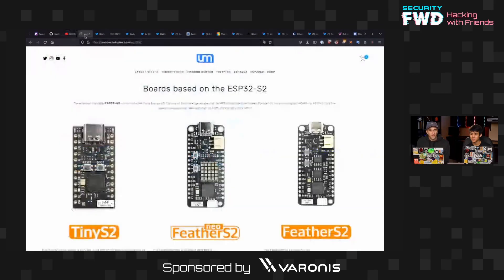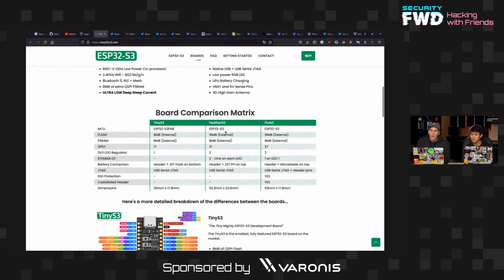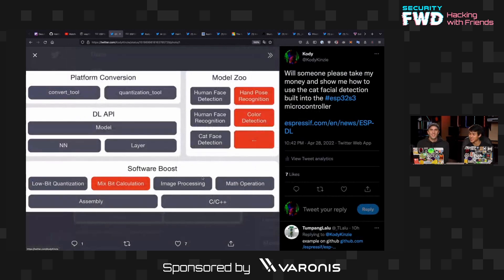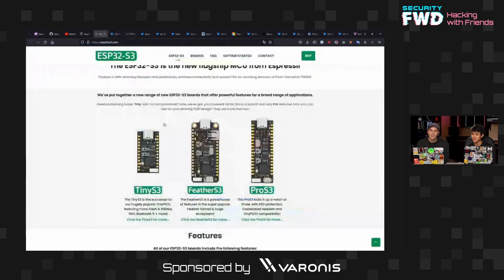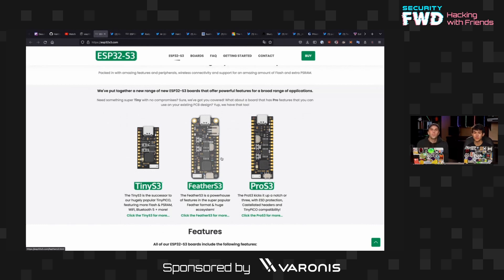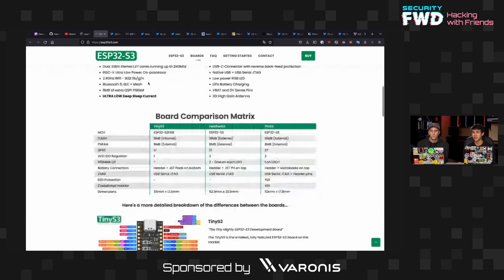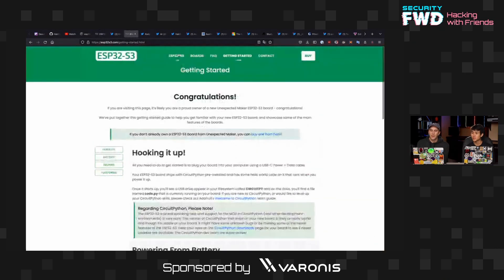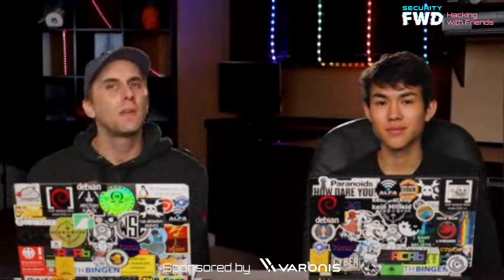Brand new ESP32 - S3 Microcontroller released replaces the ESP8266?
In today's episode, we take a look at the features of the newly released flagship MCU by Espressif.